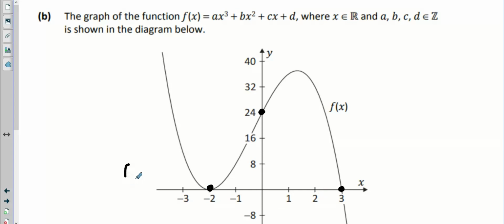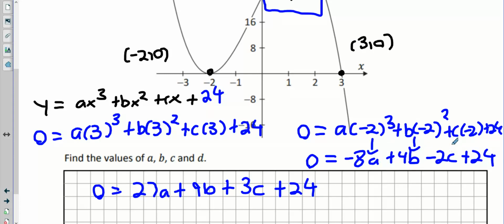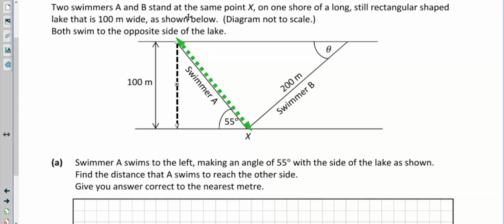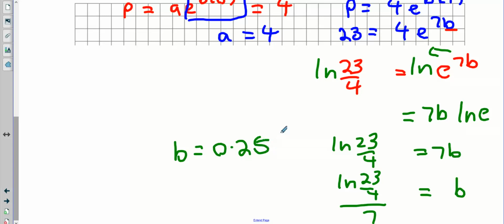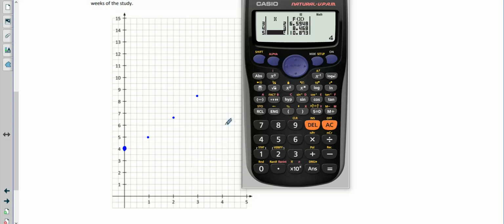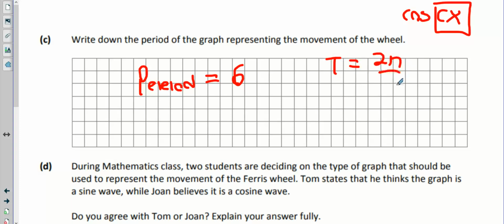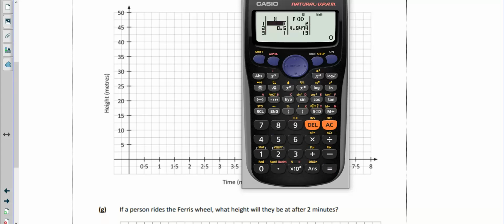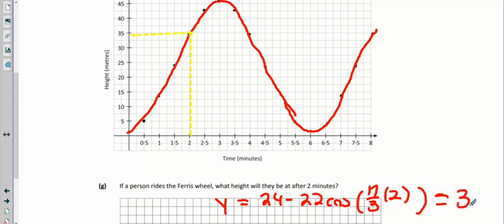5th xmas test part 3